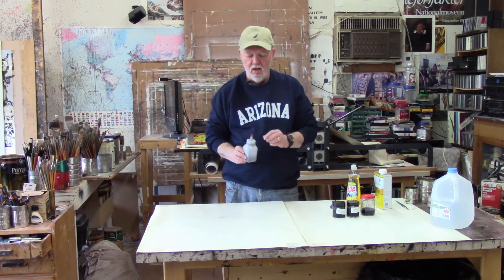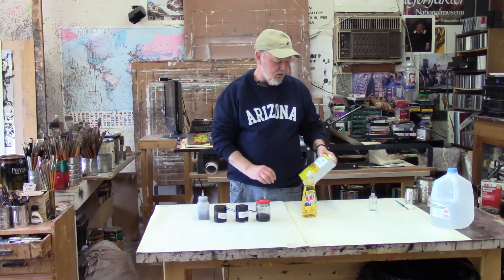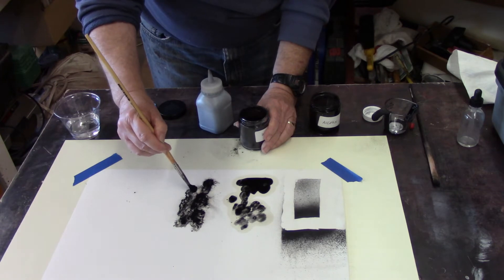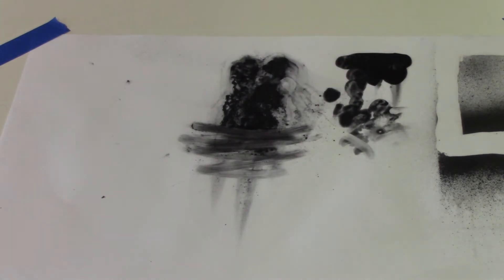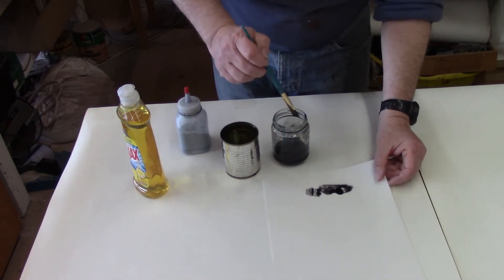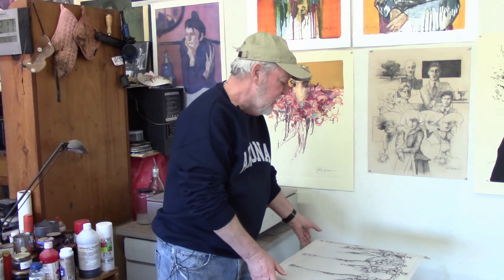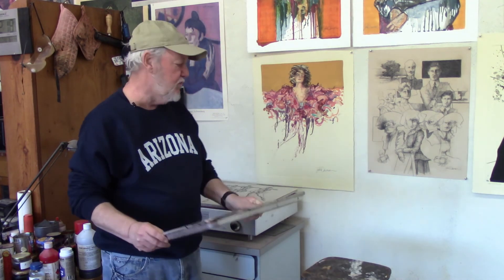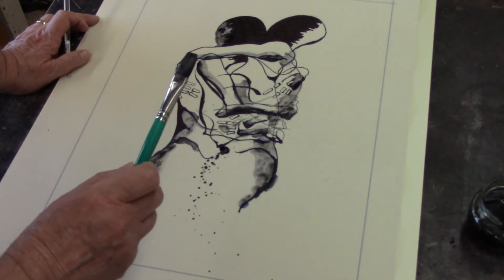Pronto Prints #2 Heat Set Materials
How to heat set drawing materials for Pronto Printing